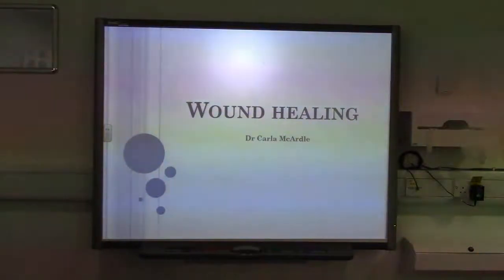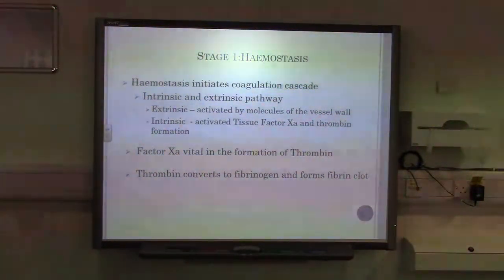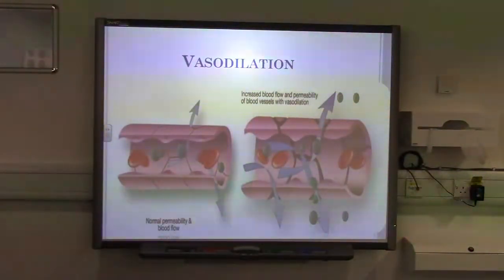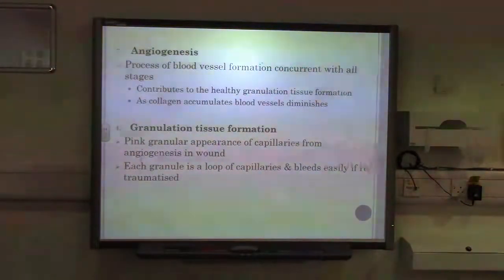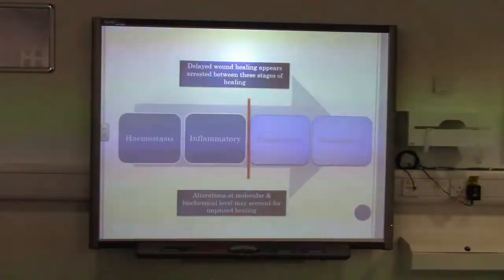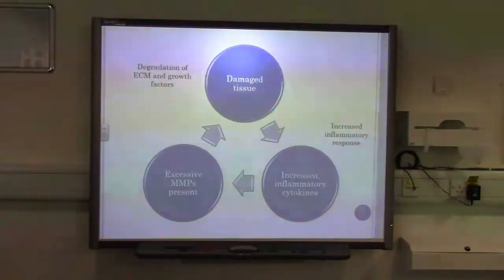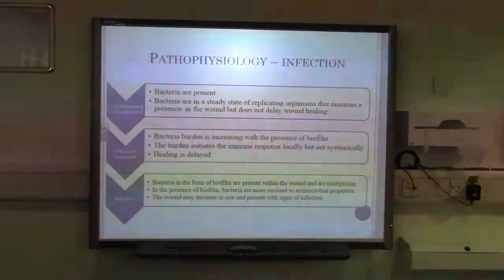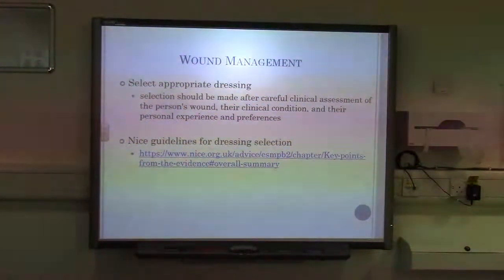Wound Healing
Description